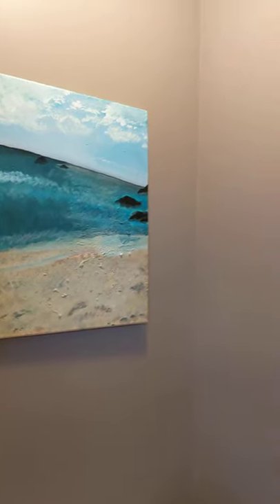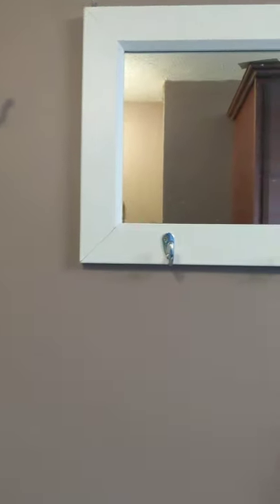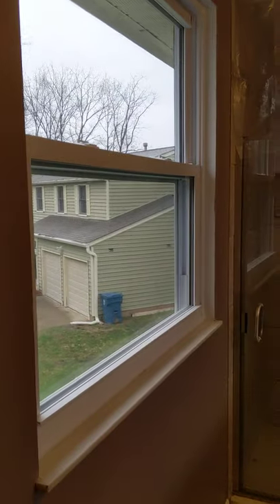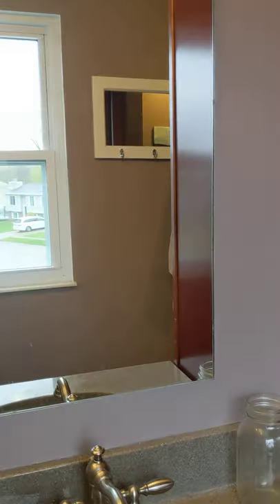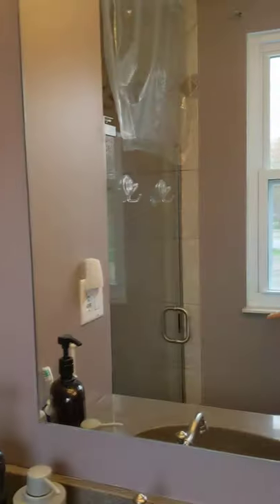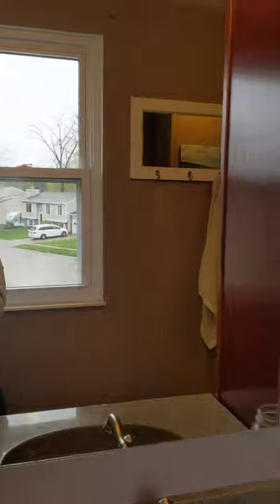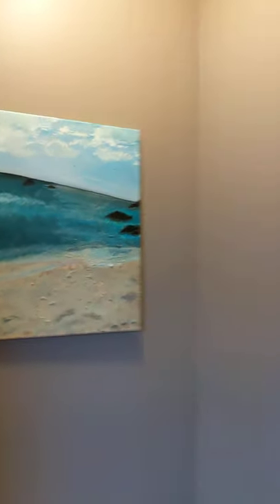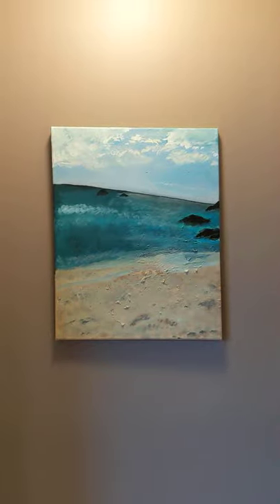Heliotrope paint color on the walls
this paint color really feels inviting and comfortable. I really like the effect it has on the room.

still looking for inspiration of how to decorate. I'm thinking maybe some bamboo accents or something to match the frosted glass light fixtures might be nice. I'm trying to get creative with the window coverings because I want lots of natural light but of course privacy so I'm thinking of a window film or some sort of shutters or something. I love suggestions and comments.